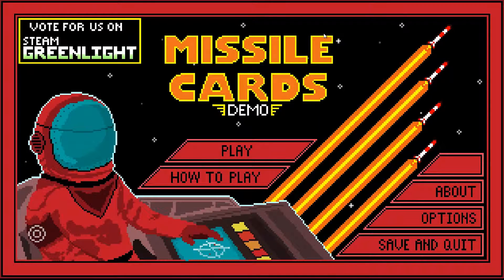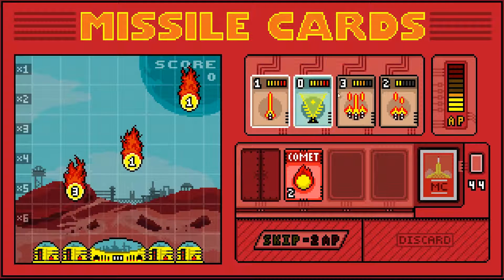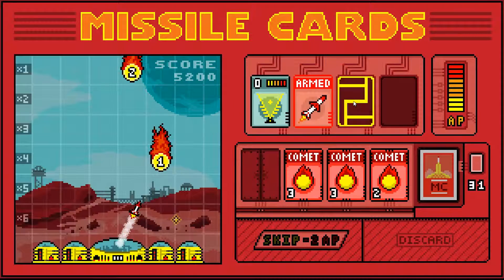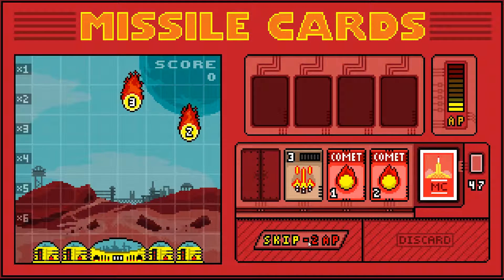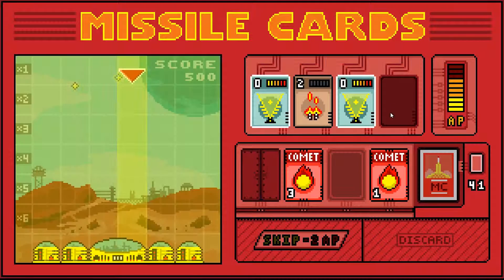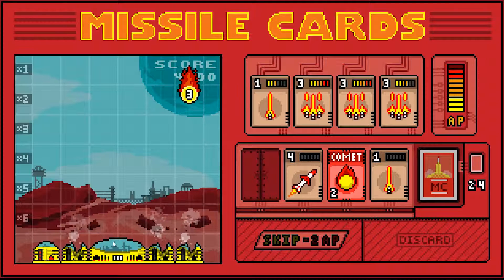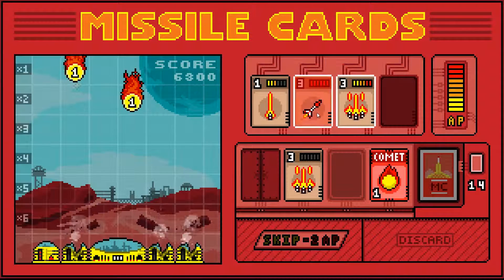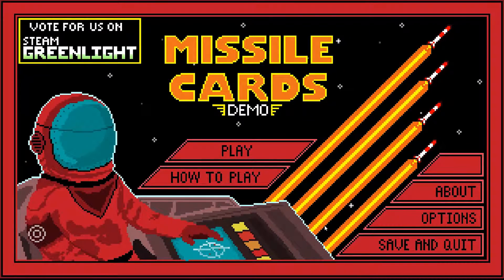Mellow Gaming Plays: Missile Cards - Demo Play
I take a look at a game currently on Greenlight called Missile Cards in it's demo form. Below are links to where you can download the demo or check out its Greenlight page!

Mellow Gaming has a Steam Curator page which you can follow

Join the Mellow Gaming: As seen on Youtube!

Also, listen to music by the dude what did make the Mellow Gaming groove at... You can buy his music there and help him buy booze!